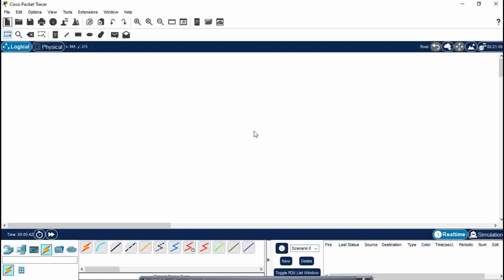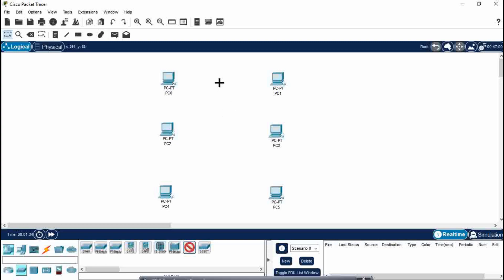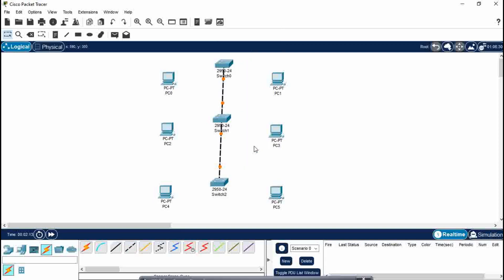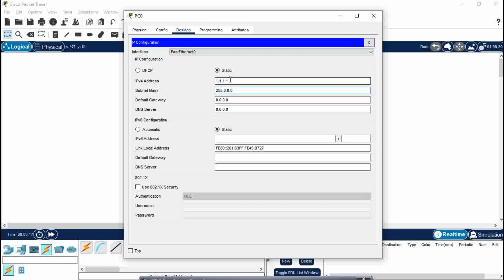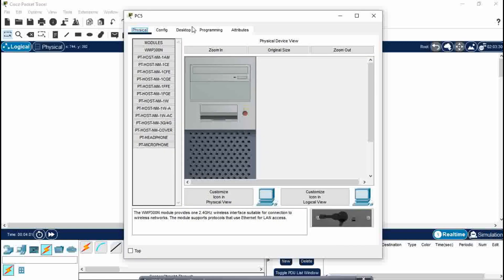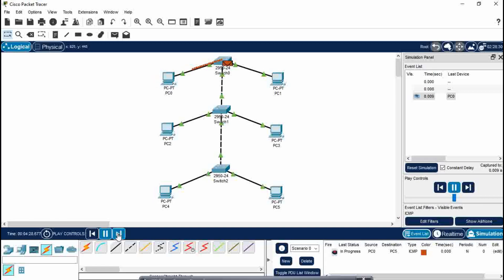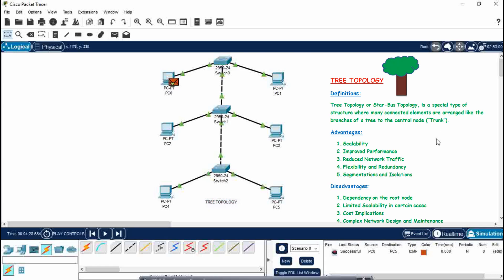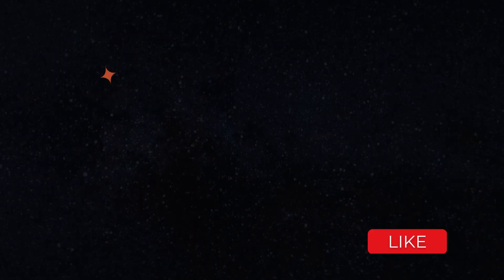Tree Topology in Cisco Packet Tracer | Advantages and Disadvantages | Computer Networks.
Hello Everyone , In this video I have taught you how to make tree topology in Cisco Packet Tracer with explaining its advantages and disadvantages.